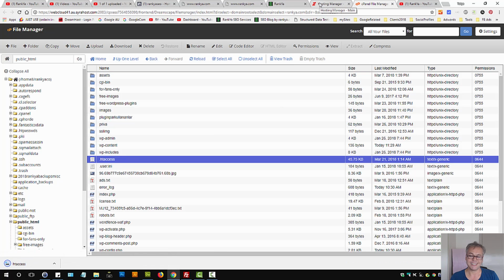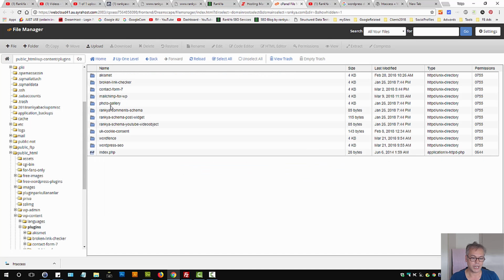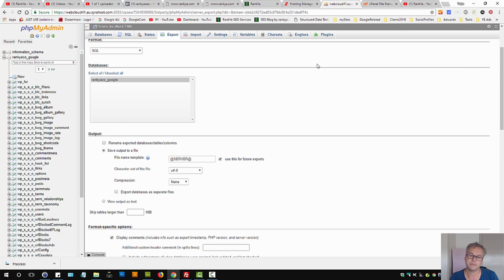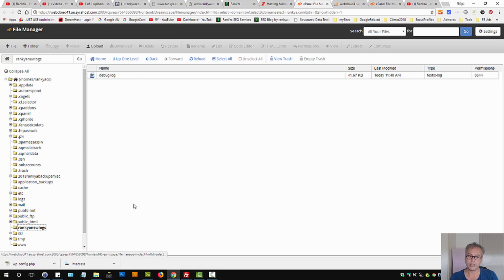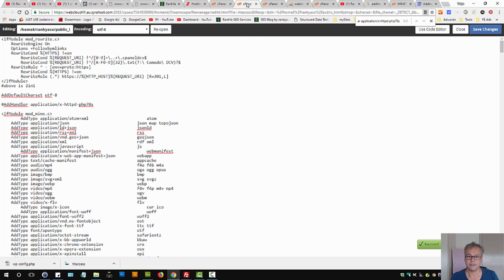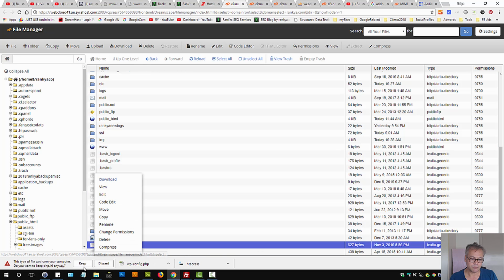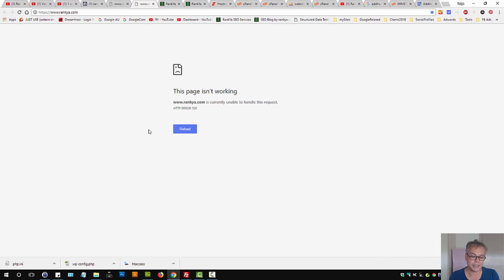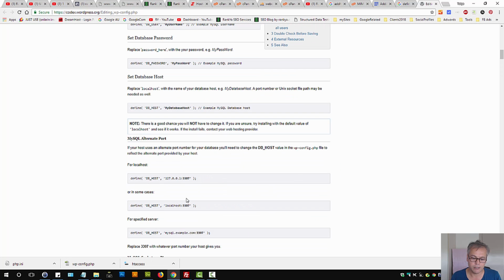How to Fix WordPress 500 Internal Server Errors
How to Fix 500 Internal Server Errors on WordPress how to fixing HTTP 500 internal server Errors problems for WordPress built websites.

What to do with 500 Internal Server Errors with messages like this:

The server encountered an internal error or misconfiguration and was unable to complete your request. Please contact the server administrator and inform them of the time the error occurred, and anything you might have done that may have caused the error.

But all the methods explained in this How to Fix WordPress 500 Internal Server Errors video lesson should remedy the issue, if not contact the web hosting company